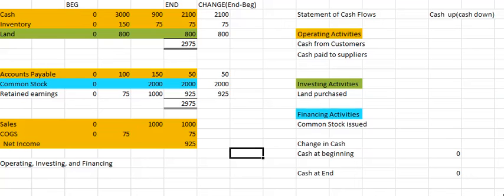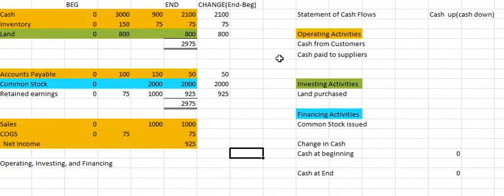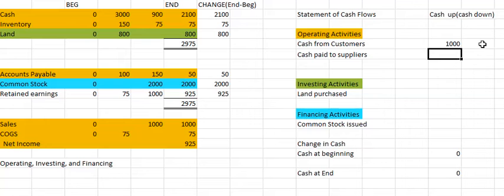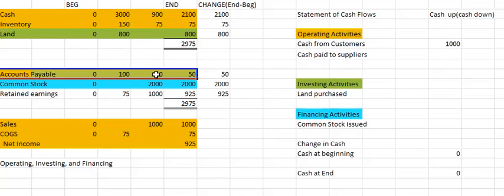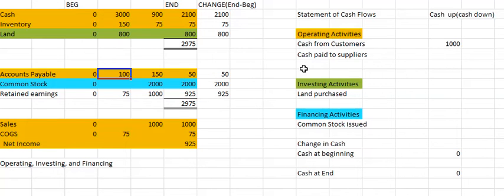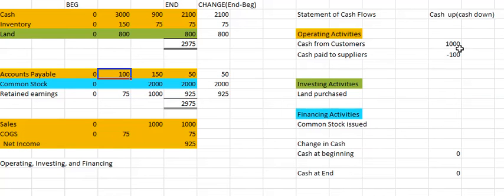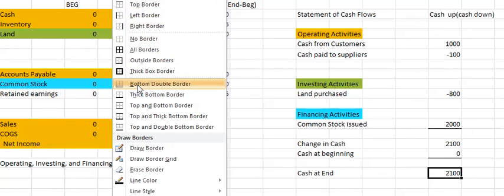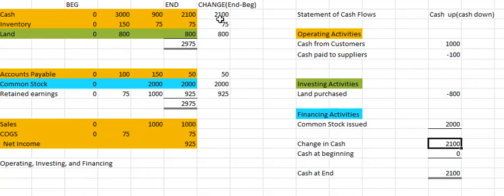BIG PICTURE DIRECT METHOD